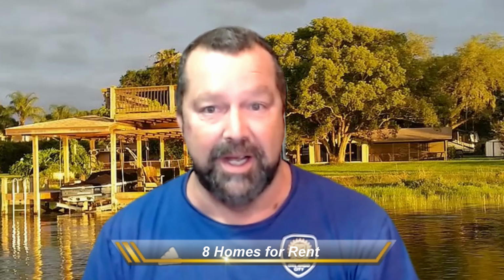Today's Market Minute 13 October 2023 - Fern Park, Florida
Hello and welcome to Today's Market Minute! I'm Chuck Morris, your source for all things real estate in the beautiful Central Florida area. Today, we're diving right into the current state of the real estate market in Fern Park. It's always an exciting ride, and I'm here to give you the latest market insights.

The Deborah Morris Home Team, with Keller Williams Advantage Realty, is a team of REALTORS® serving the surrounding Metro Orlando areas of Central Florida. Our specialty is helping home buyers who are relocating to our beautiful cities, and Sellers looking to sell their home using the power of video.